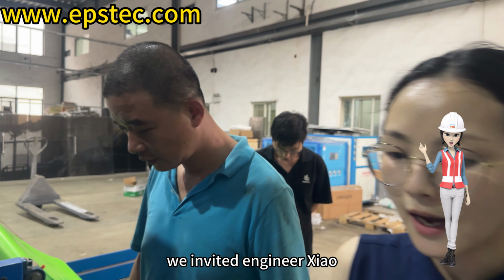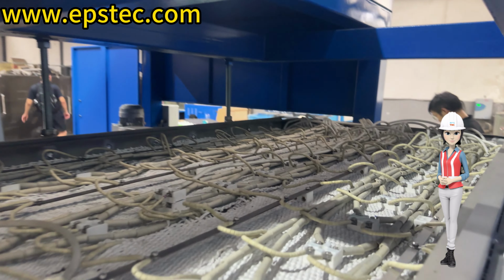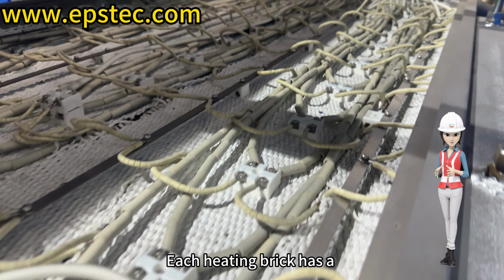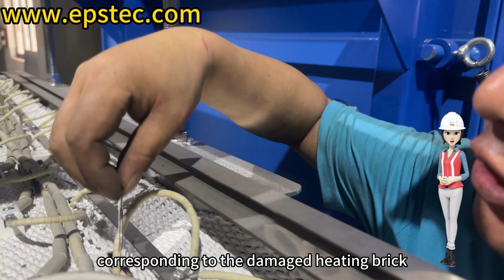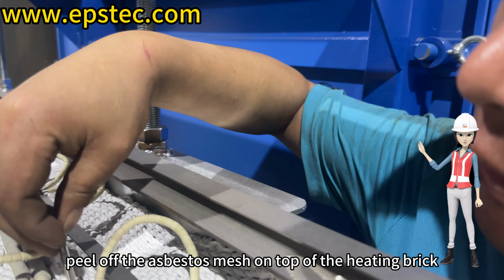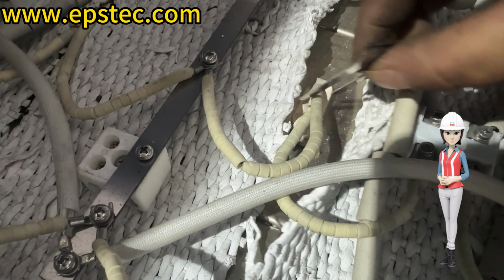How to replace a damaged ceramic heating brick for EPS vacuum thermoforming machine?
Hi everyone, I am Fiona, In this video, we invited engineer Xiao to explain how to replace the damaged heating brick of the EPS vacuum thermoforming machine.

First, identify the malfunctioning heating brick using the touchscreen.

On the touchscreen display,  the temperature of the malfunctioning heating brick will be shown as 0℃.

Each heating brick has a corresponding neutral wire and live wire.

The neutral wire is wrapped in thin insulation material in the video.

The live wire is wrapped in thick insulation material in the video.

Disconnect the neutral wire and live wire corresponding to the damaged heating brick.

Next, peel off the asbestos mesh on top of the heating brick to find the "U" clamp shown in the video.

Finally, after removing the "U" clamp, the heating brick will detach, and you can directly replace it with a new one.

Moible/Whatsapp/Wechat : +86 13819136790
Skype:fionaying